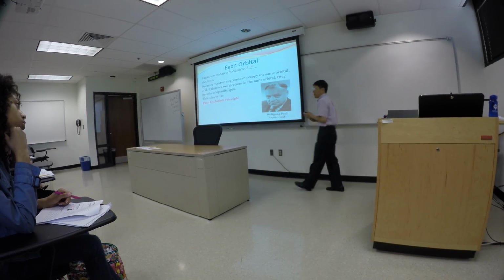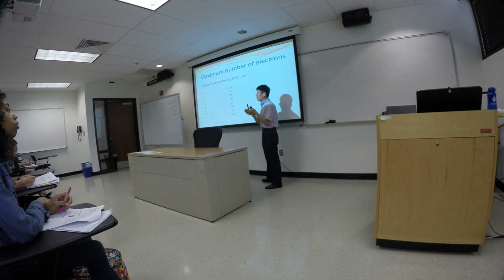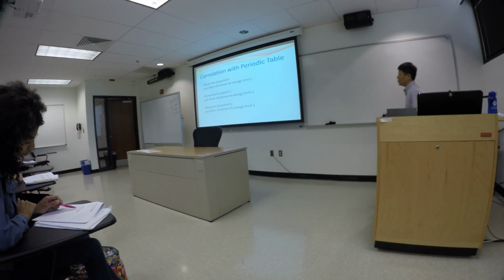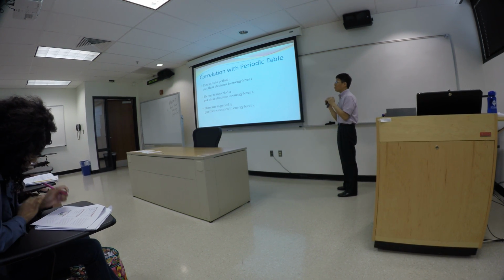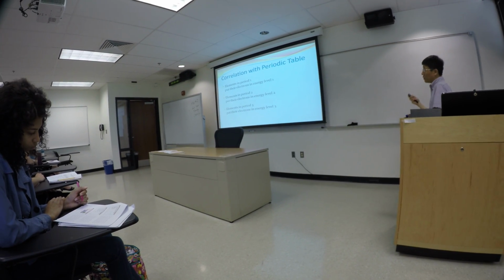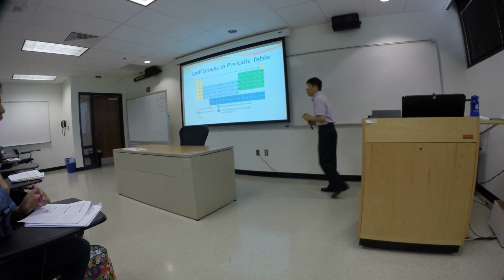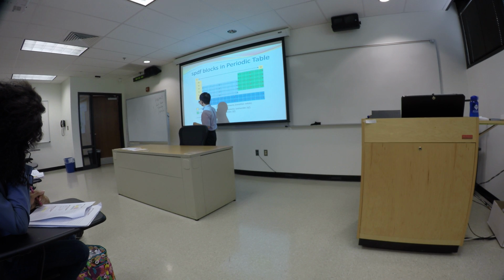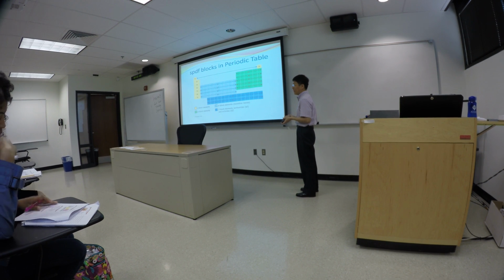Day 12 Part 11 Lecture General Inorganic Chemistry 101 GoPro Hero 4 Black Edition 4K